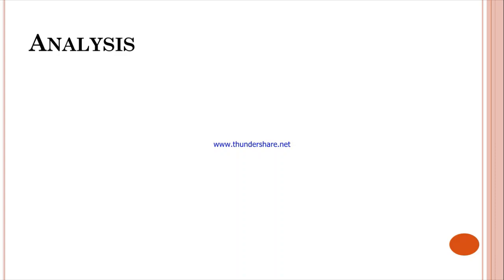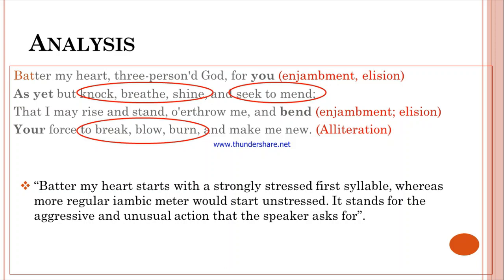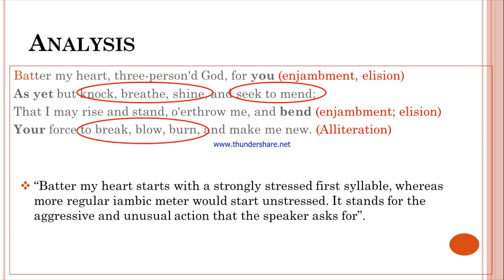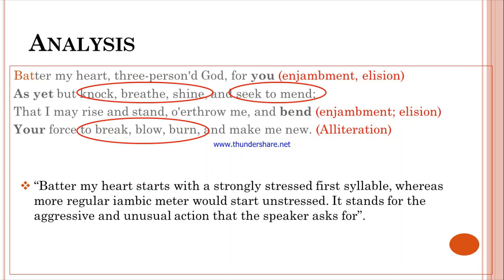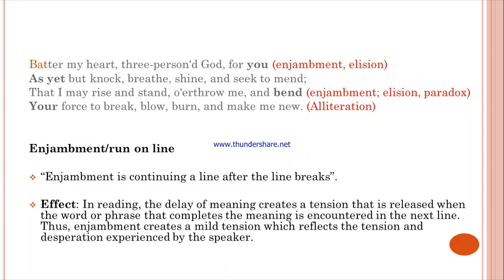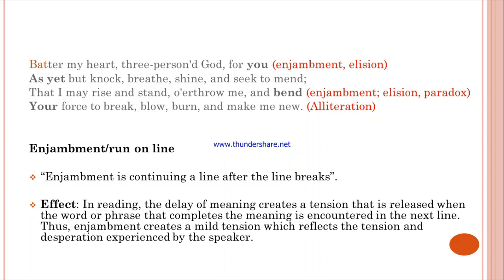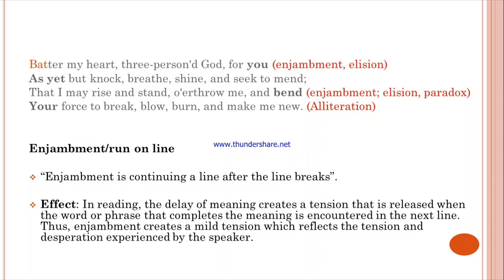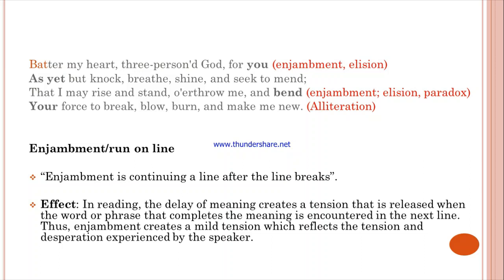Part 2 - Batter My Heart